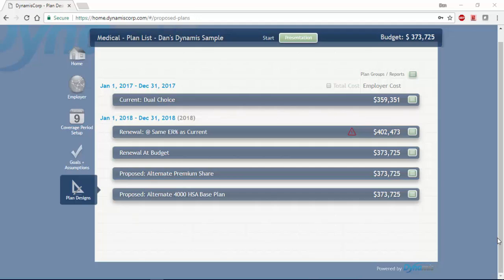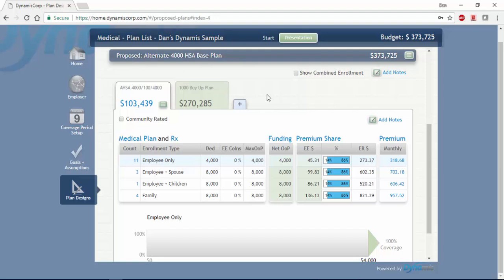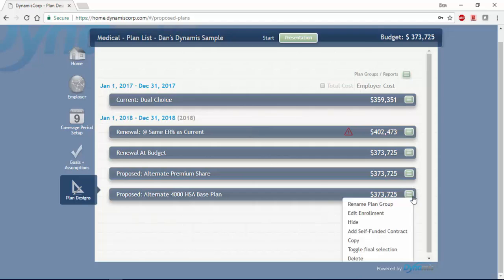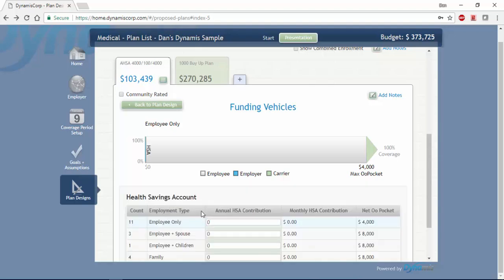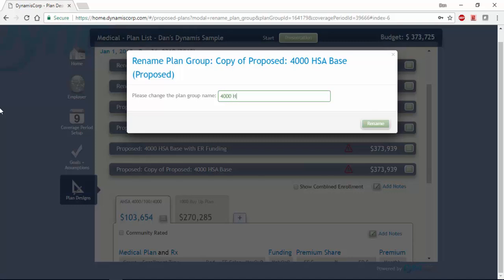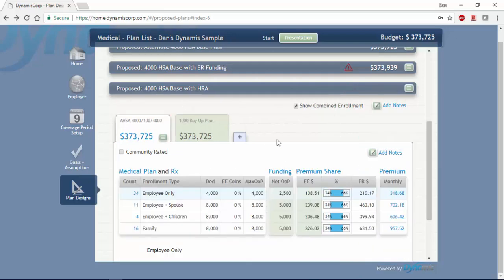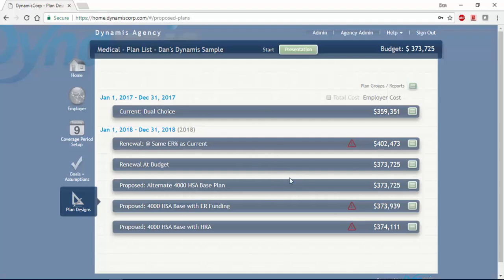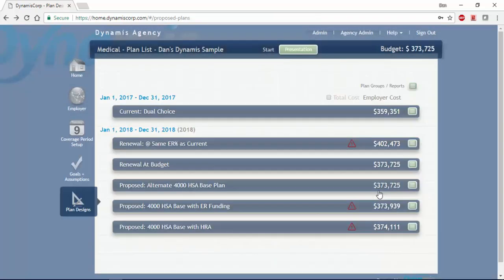Pre Meeting Workflow Sample